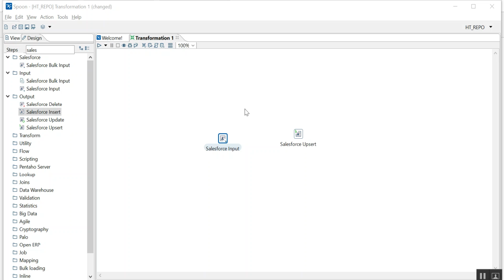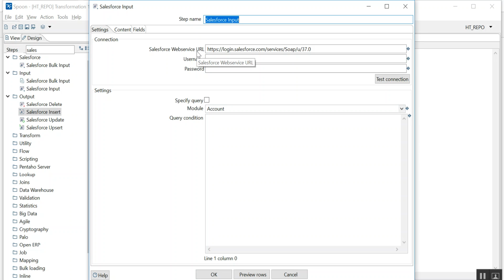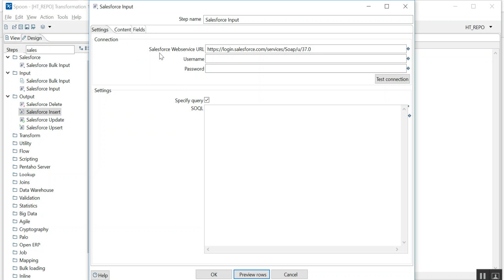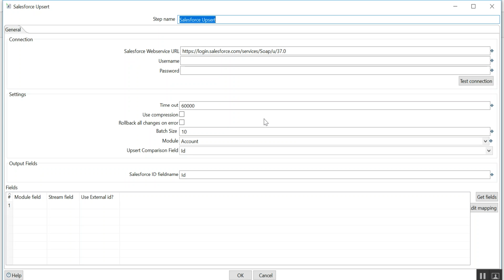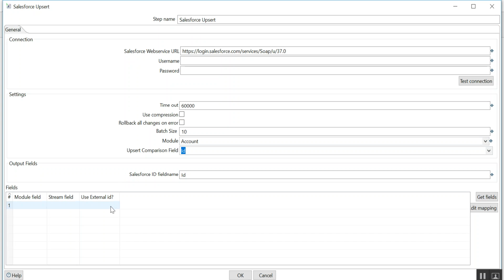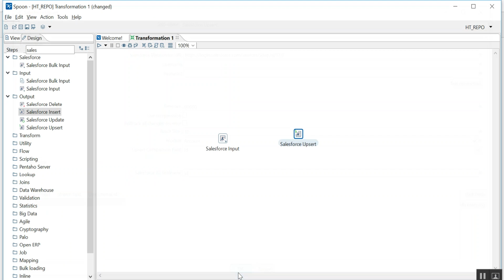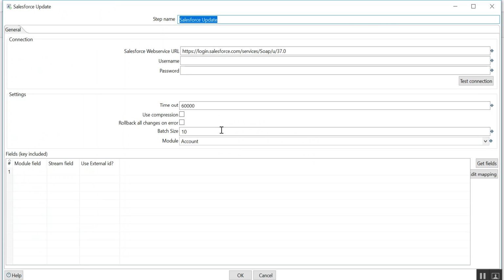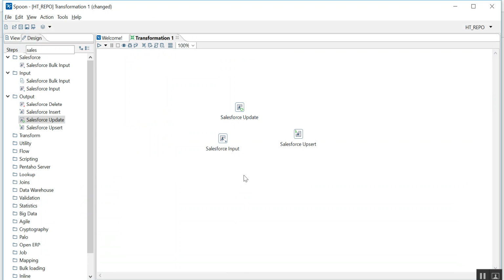salesforce component in Pentaho